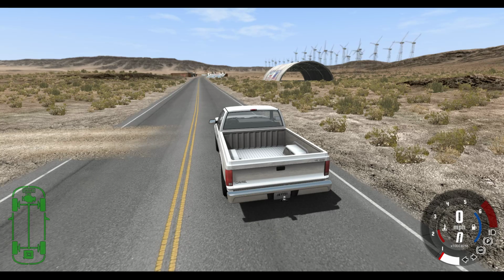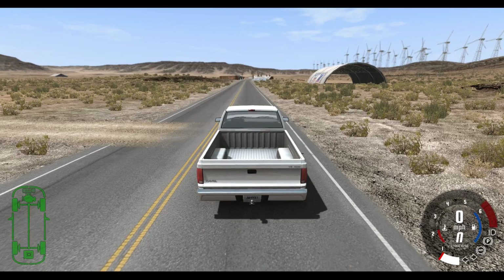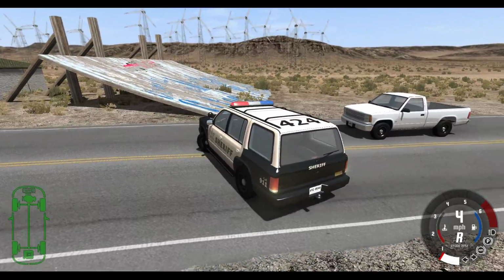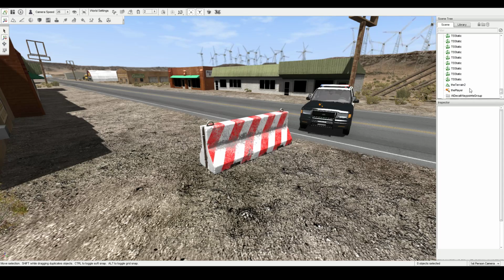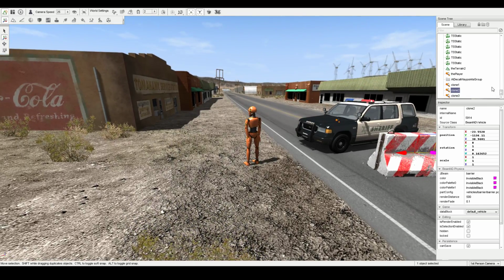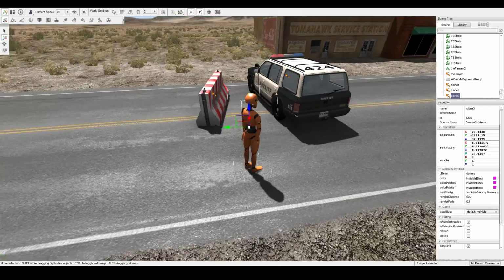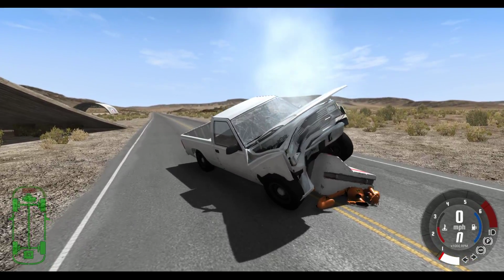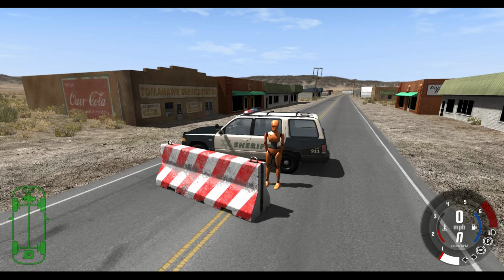Tips & Tricks #2: Setting up a Crash Scene | BeamNG.drive